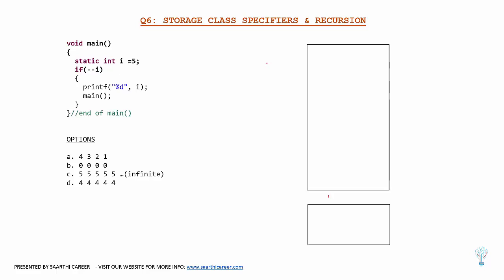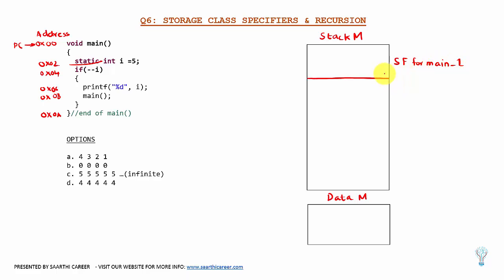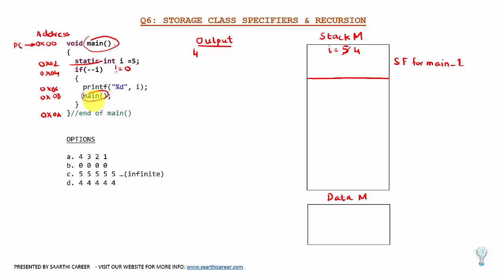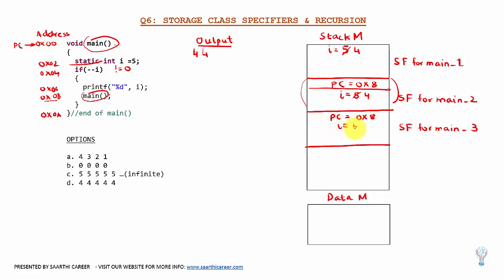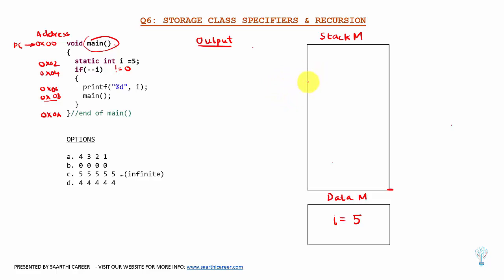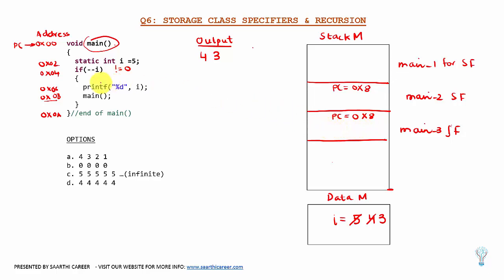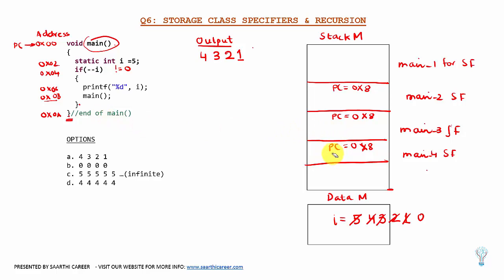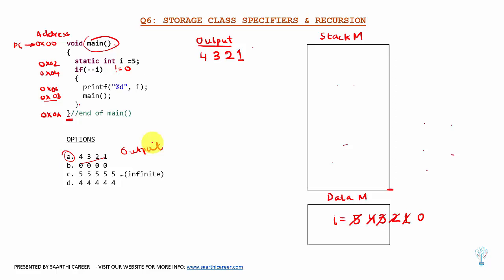C Programming Q6 Placement Test Series 1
This question is on static and local variables(storage class specifiers) inside Recursive Functions. It talks about the basics of Recursive Functions and how are these variables stored on Stack Memory. Stack Frame concepts are also discussed here with diagrams.